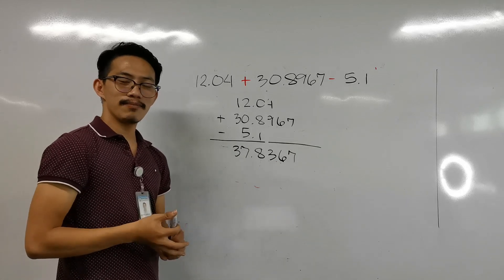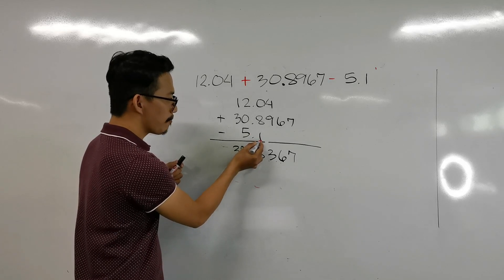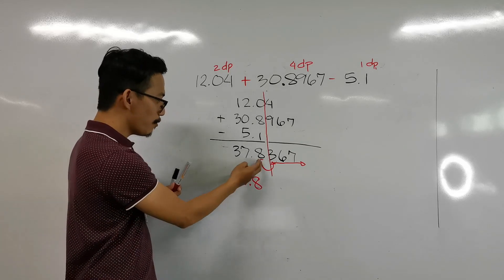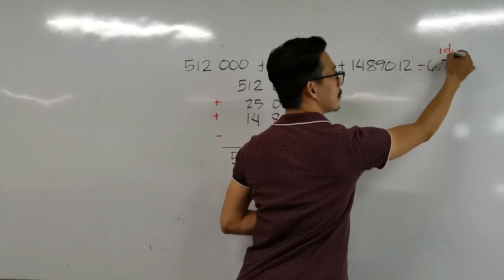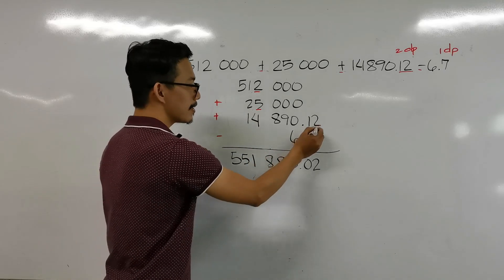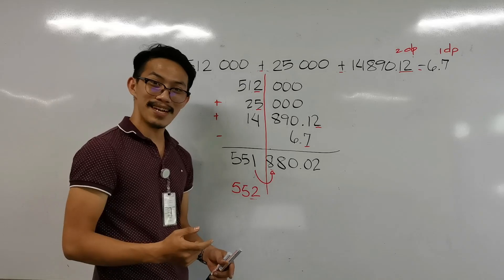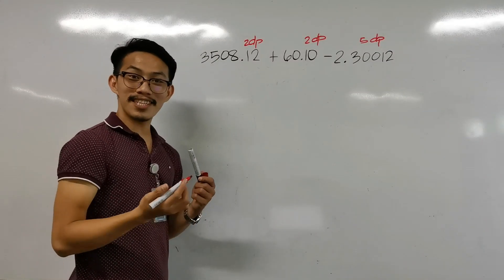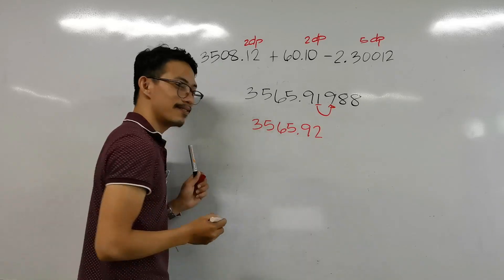Addition and Subtraction with Significant Figures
When adding and subtracting, the answer must only be as precise as the given values with the least precise measurement.